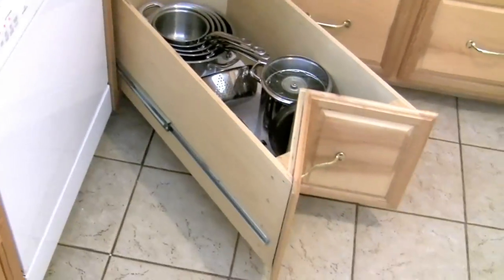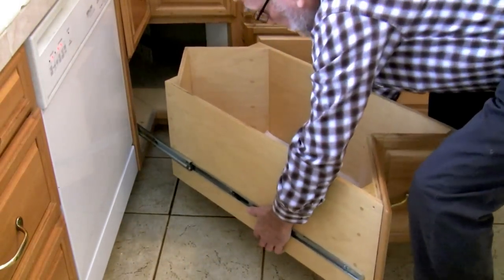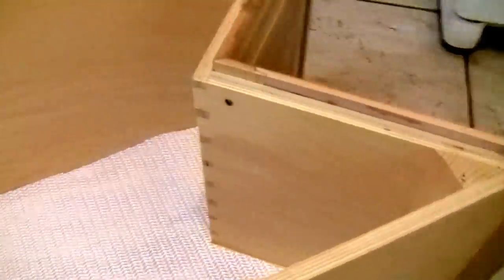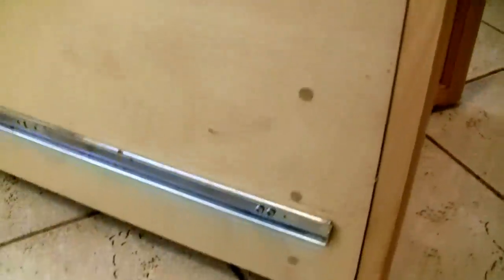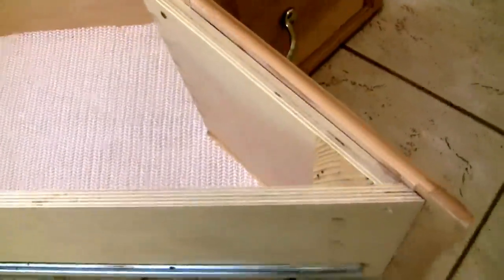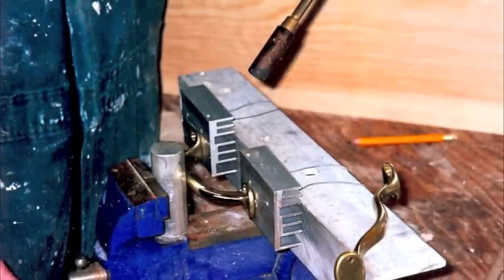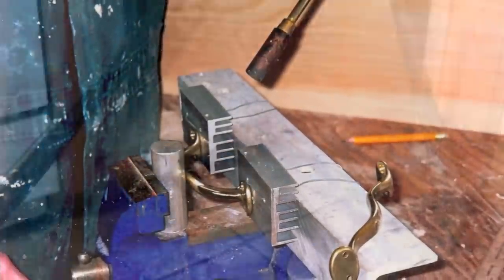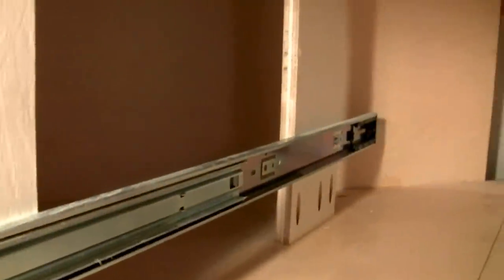Homemade kitchen corner drawers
Kitchen corner drawers are the way to go, better than the alternatives like lazy susan's and other old fashion approaches.  Check out this design.  I made these drawers about six years ago and they are pretty well like new today.  There is a commercial version from Blum (the famous kitchen people). The drawer pulls (handles) were bought from Lee Valley and they are still available on their website. Küchenecke Schubladen sind der Weg zu gehen, besser als die Alternativen wie Lazy Susan und anderen alten Mode Ansätze. Schauen Sie sich dieses Design. Ich habe diese Schubladen vor etwa sechs Jahren und sie sind ziemlich gut heute wie neu. Es gibt eine kommerzielle Version von Blum (die berühmten Küche Personen).

Corner Schubladen sind der Weg zu gehen, besser als die Alternative wie Lazy Susan und anderen alten Mode Ansätze. Schauen Sie sich dieses Design. Ich habe diese Schubladen vor etwa sechs Jahren und sie sind ziemlich gut heute wie neu. Es gibt eine kommerzielle Version von Blum (die berühmten Küche Personen). Tiroirs d'angle sont la voie à suivre, mieux que l'alternative, comme Lazy Susan et d'autres approches à l'ancienne. Vérifiez cette conception. J'ai fait ces tiroirs ya environ six ans et ils sont assez bien comme nouveau aujourd'hui. Il existe une version commerciale de Blum (les gens de cuisine célèbres).